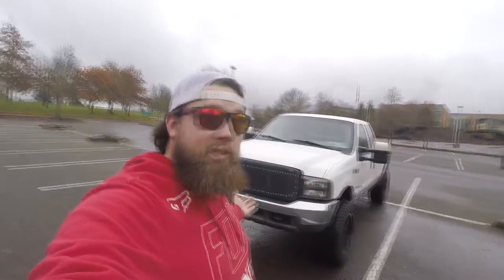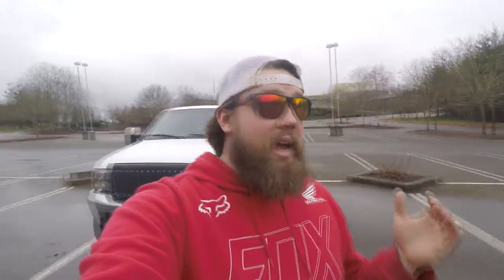Taillights Giveaway + Rolling Coal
LIST OF MY 7.3 MODS:

LED Taillights

6.7 Taillights

LED Cargo Light

Dayton 10" Subwoofer

Blaupunkt Double din

PLANET audio Anarchy amp

2008 Color Matched SD Mirrors

4 inch Diamond Eye Straight Pipe

10” exhaust tip

Rock Lights

Harley HeadLights

GlowShift Gauges

Mesh Grille